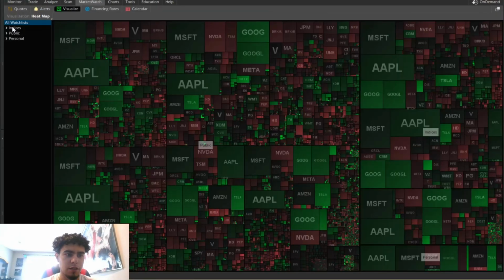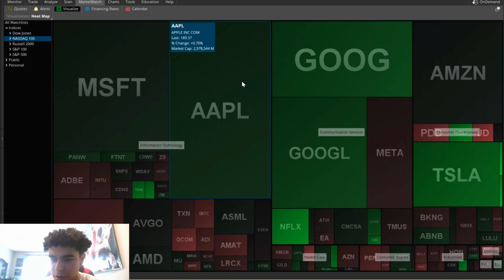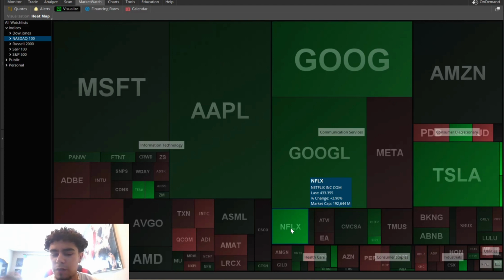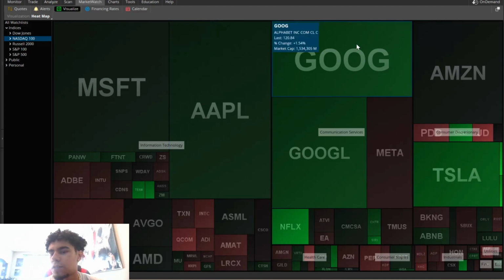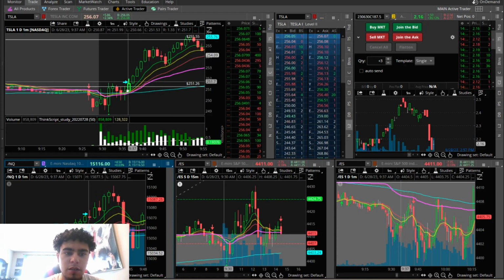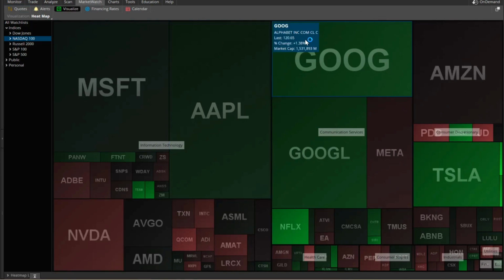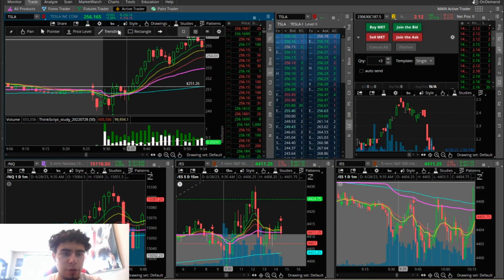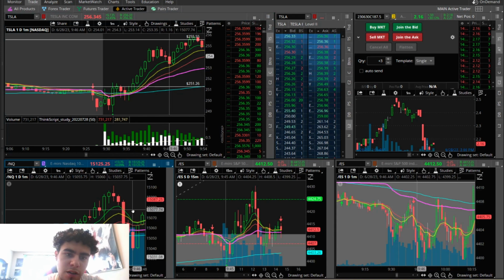Why I Use Futures to DayTrade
What to Look Out For and How to Be Profitable Using Futures.
Intern at Stock Hours